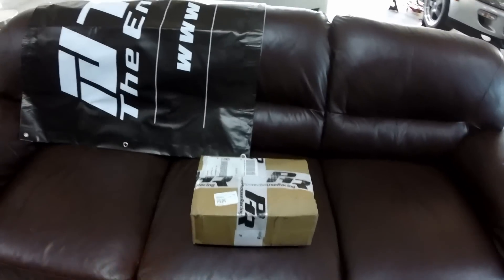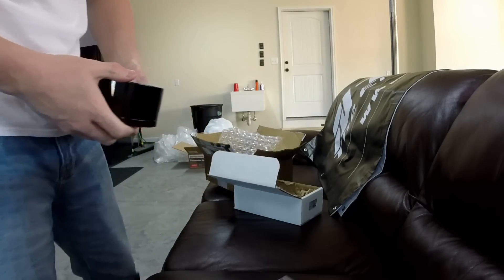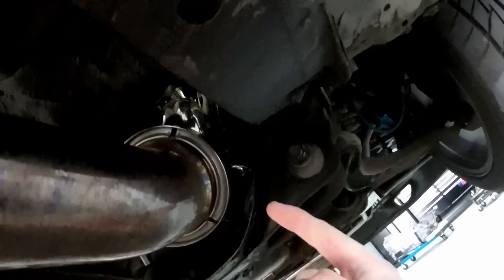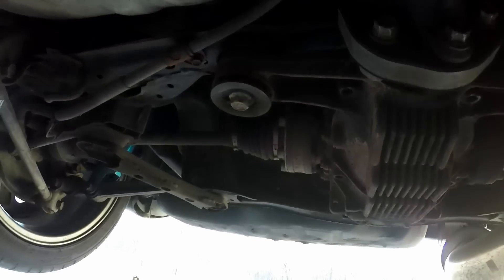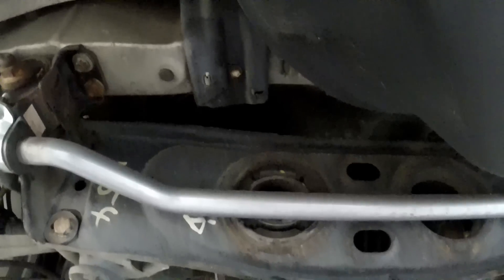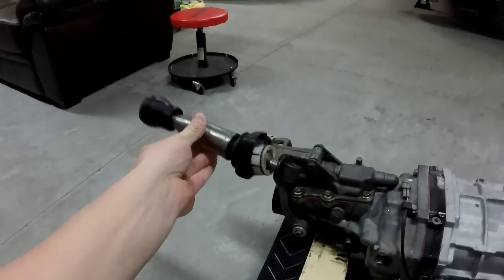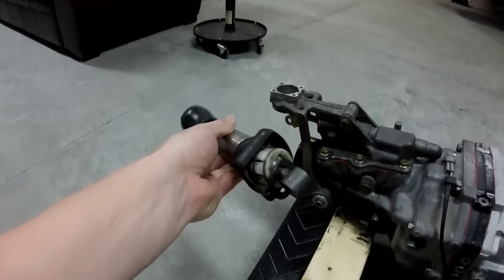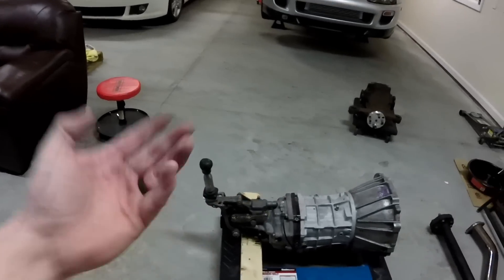Toyota Supra Drivetrain Removal!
Pure Function

If you’re looking for a premiere Mig welder, Tig welder, Powder Coating, Chassis builds, Rolls Cages etc. hit up Joel at Piranha Fabrication!